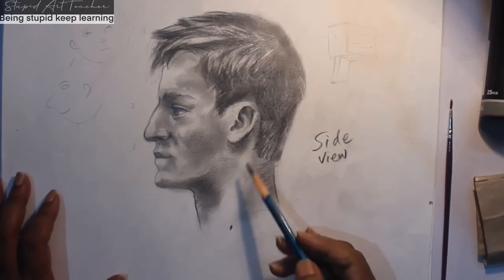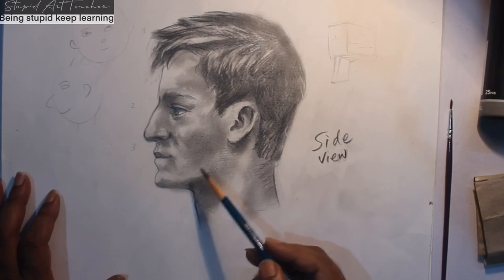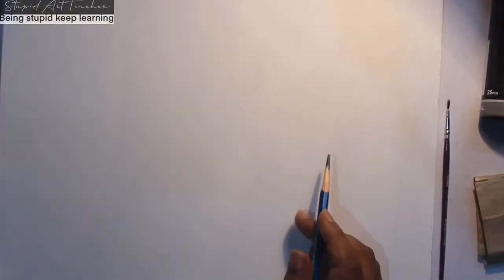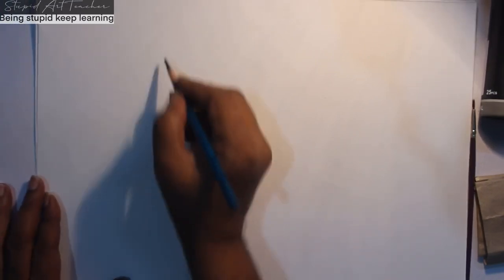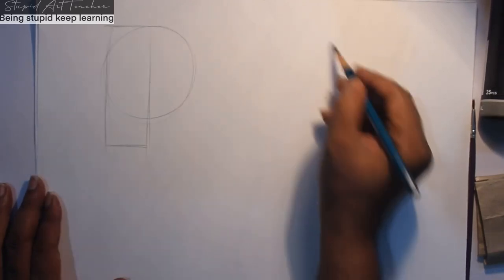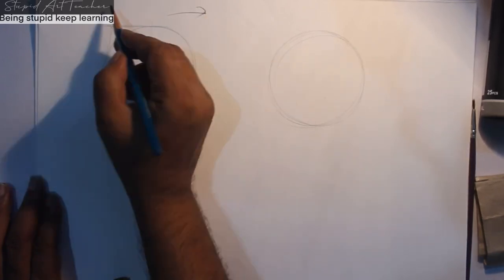How to draw human face, front view (easy); rostro humano (frente)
Today we will learn about “How to draw a human face (front view) easily”with geometric shapes
Drawing human face is quite difficult for students. Usually they tend to draw from a Photographic reference, but without reference it is difficult to draw for them. Because of being over dependent on reference we do not learn to build the form up and that makes us a slave of reference. Here we will learn to construct a human face from side view. It may not be looking as good as drawing from photographic reference but it will make us independent in form building, hopefully:)